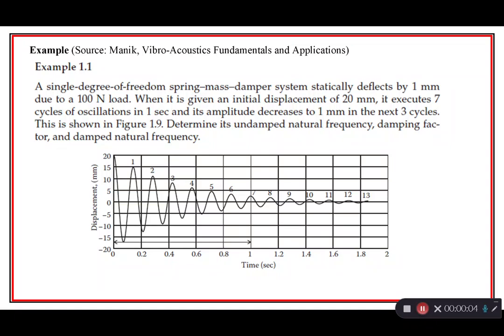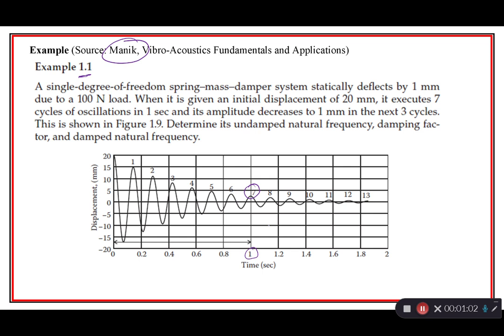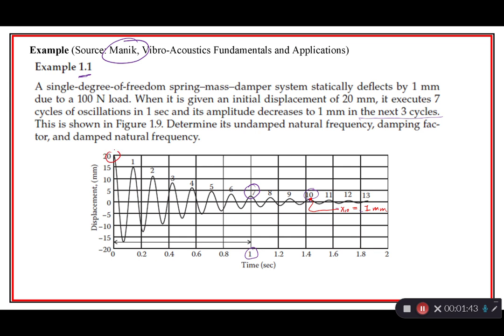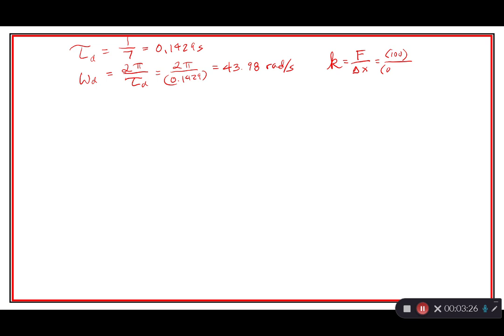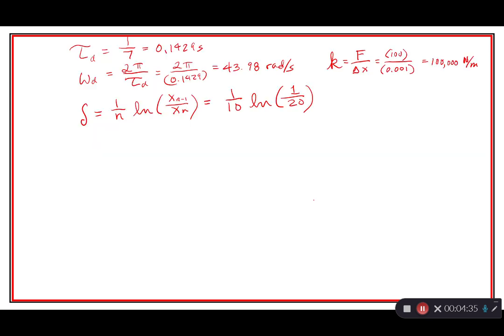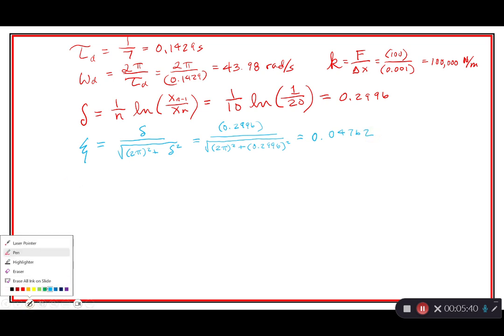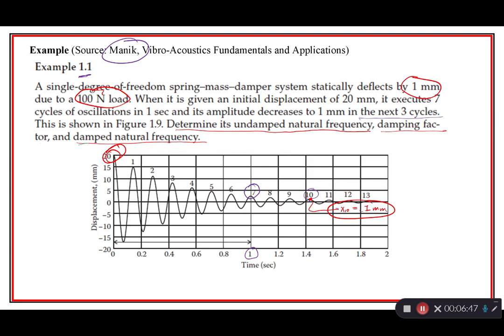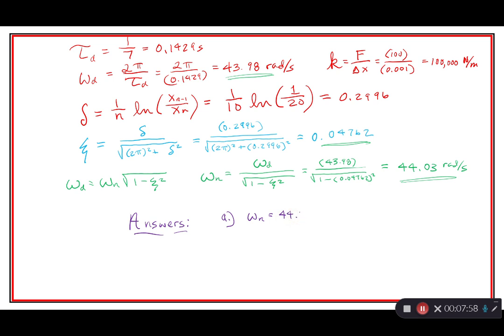F24 ME350 Vibrations Week 4 Video 5 Log Decrement Example 4